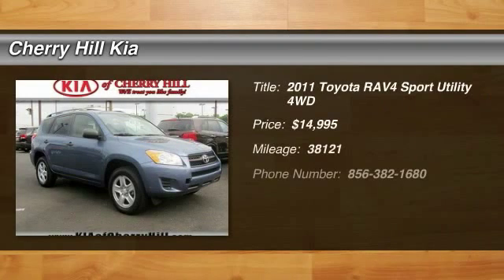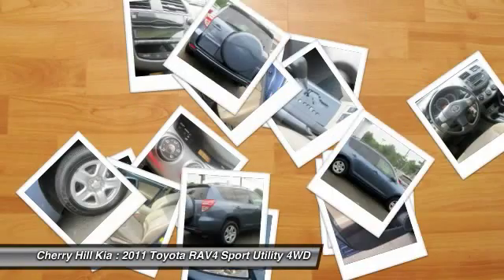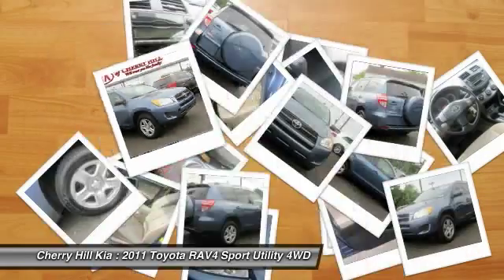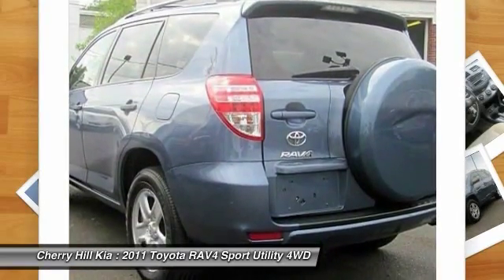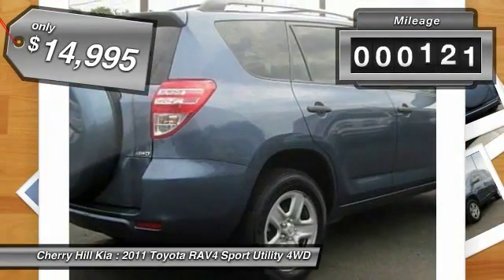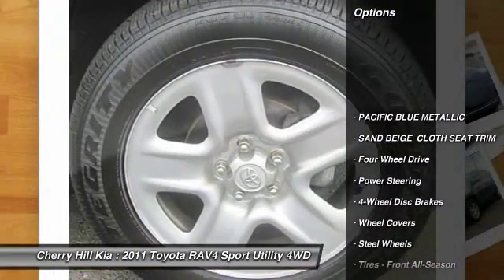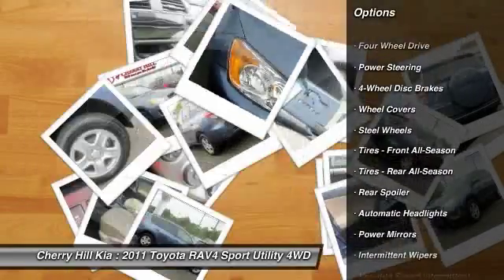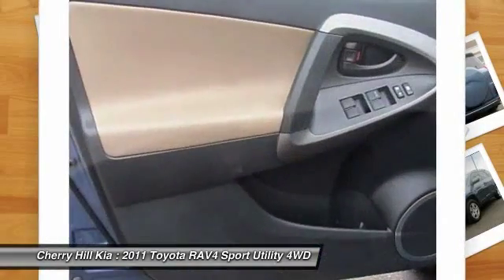2011 Toyota RAV4 Cherry Hill NJ 67953A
2011 Toyota RAV4